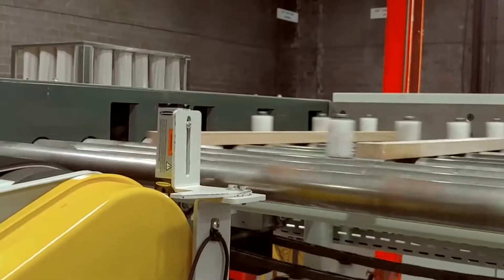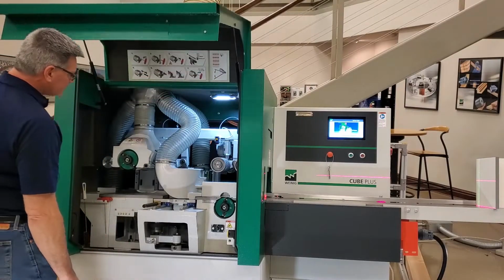Welcome to Our Channel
Welcome to Weinig Holz-Her USA on Youtube.

If your in the woodworking industry or interested in woodworking technology...